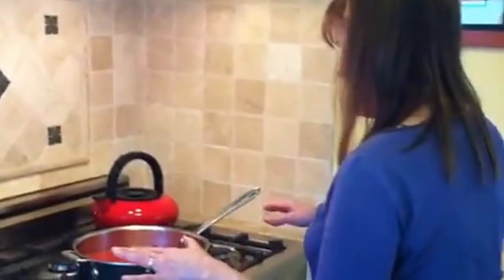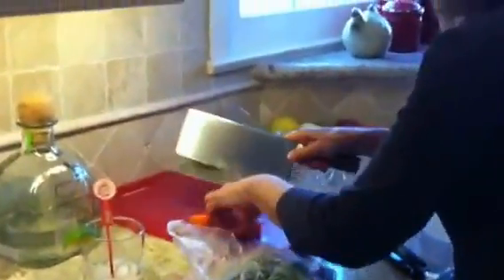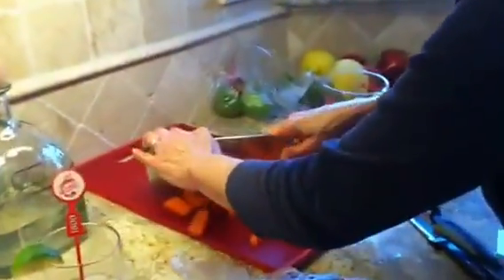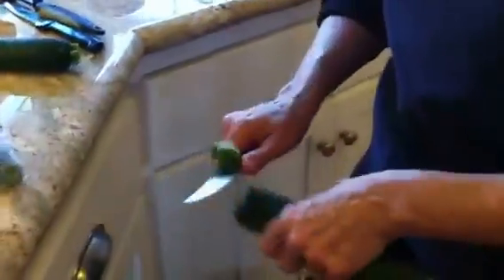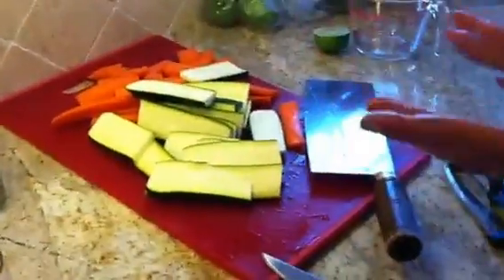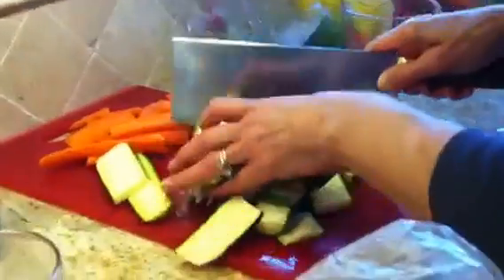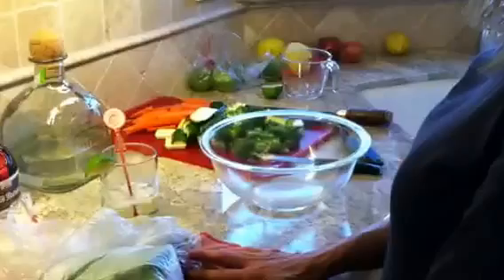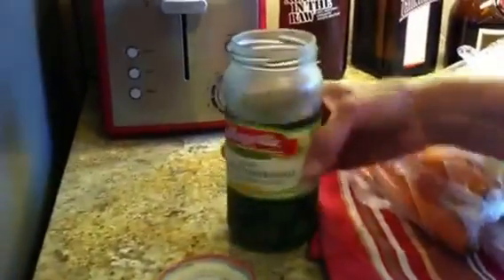Paula,s Vegetarian Lasagna Recipe on YouTube